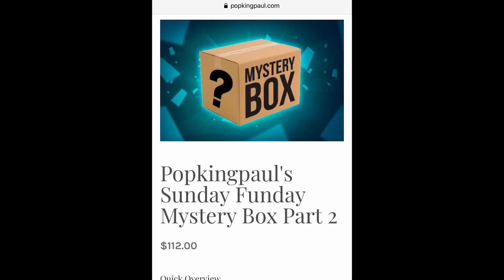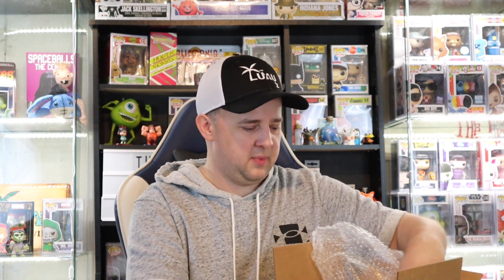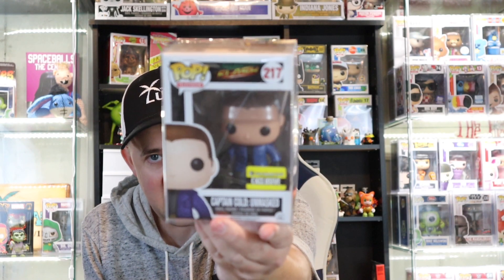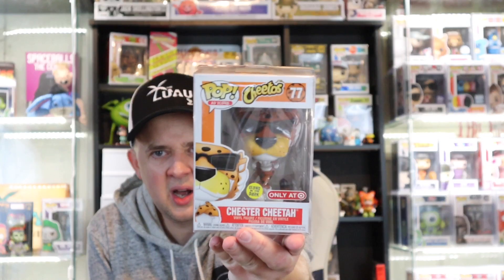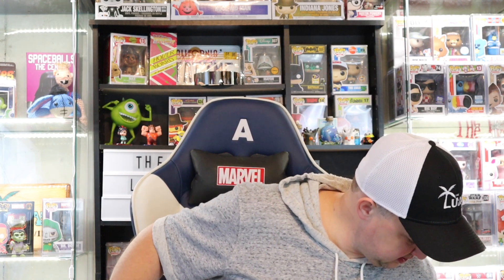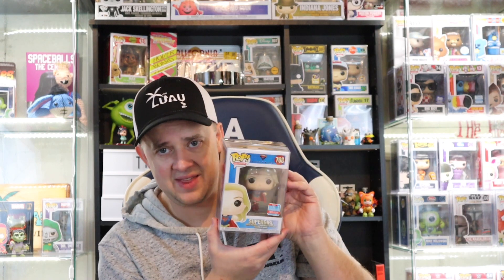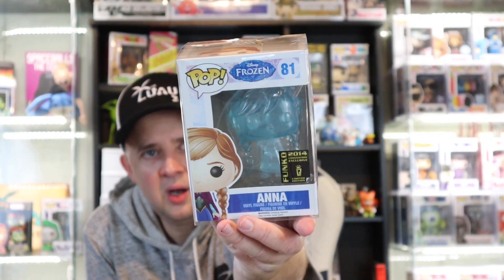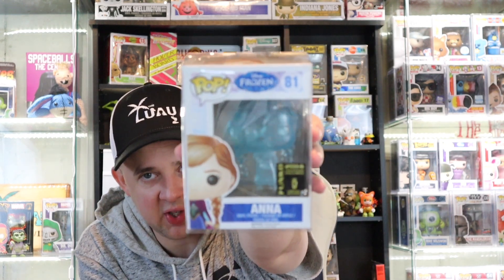$100 POPKINGPUAL FUNKO MYSTERY BOX!!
We Open a $100 PopKingPaul Funko Mystery Box!! The King is at it again.

VIDEO INFORMATION:

Check out Paul’s Whatnot Auctions and follow him on Instagram

TO SEND ME ANYTHING TO UNBOX ON FILM AT:
The Luau

*** Save 20% with code Luau20***

(Great support tiers from $1 up)

**The Luau Etsy Shop is Live Right Know With Hats and The Luau Pin Available.

Member of the Funko Collectors Society check the group out

Check out what I'm selling on Mercari! & Whatnot

Checkout my profile on Whatnot to see what I am selling, want or have in my collection.

Check out Pops I have for sale also on PPG